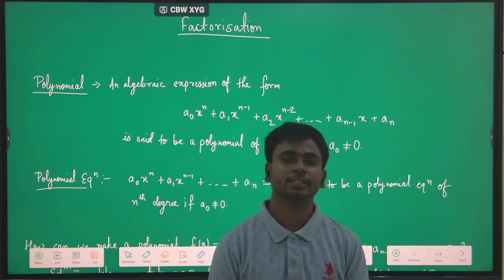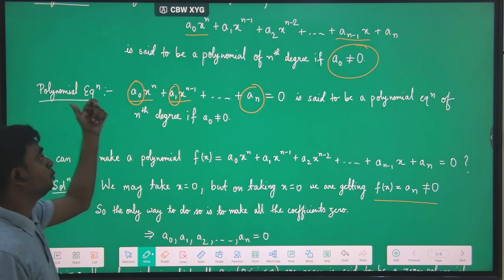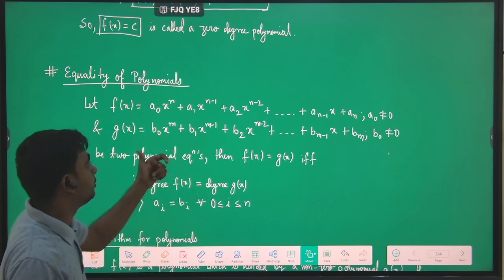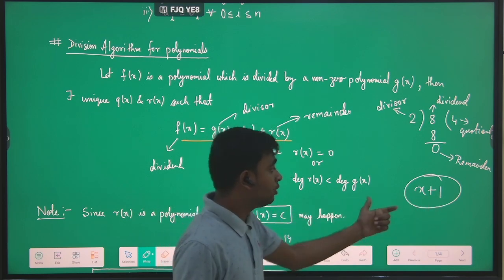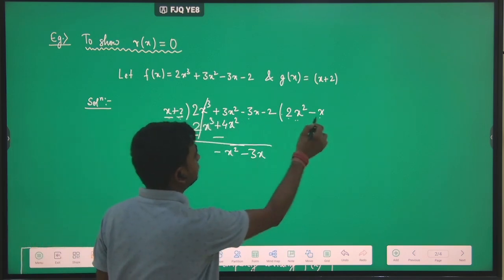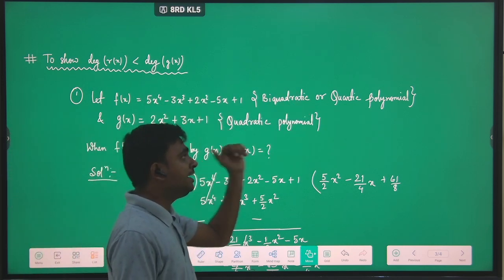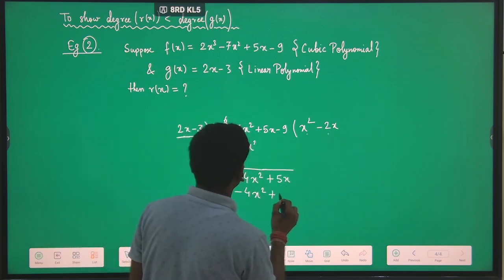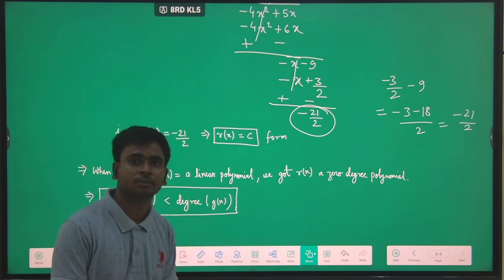Factorisation|| Introduction to Polynomials || Lecture 1 || ICSE - 10 Maths